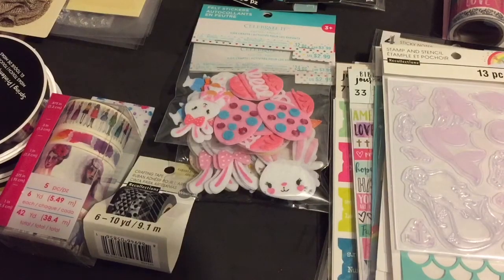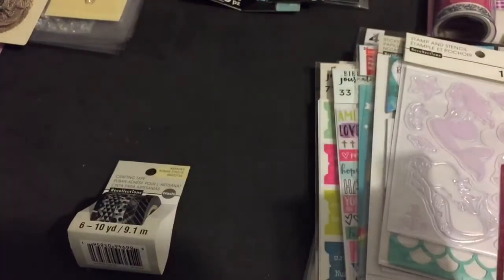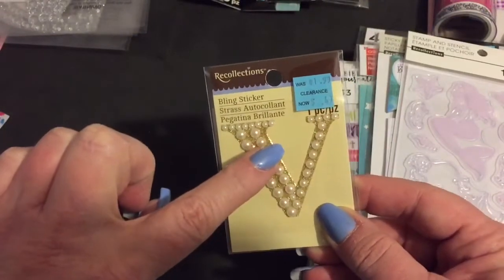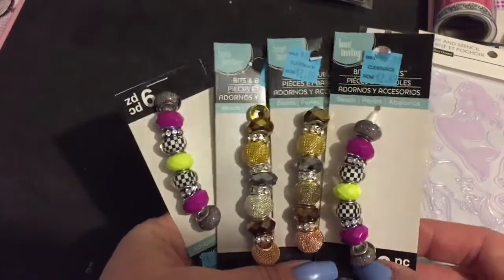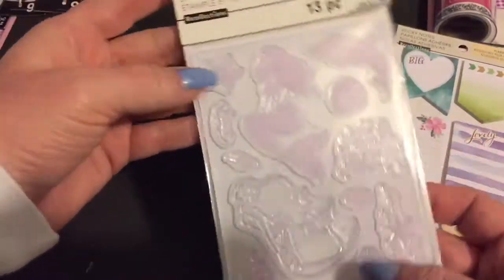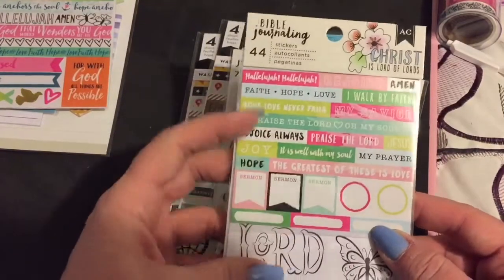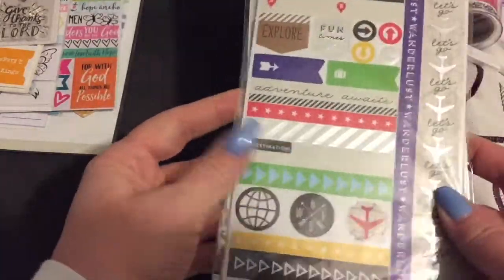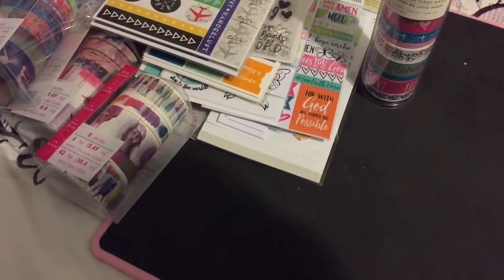Michael's haul & Friend swap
michael's haul mand friend swap